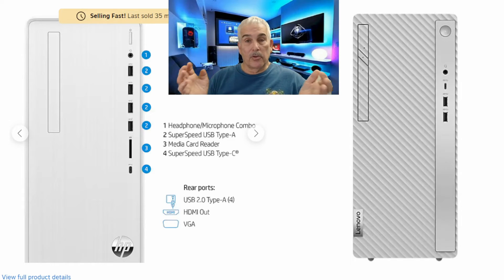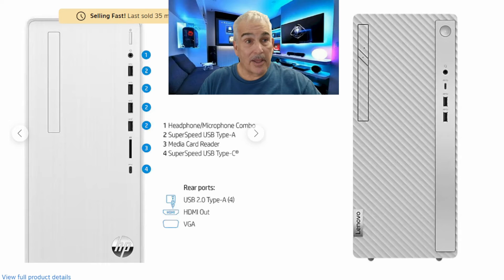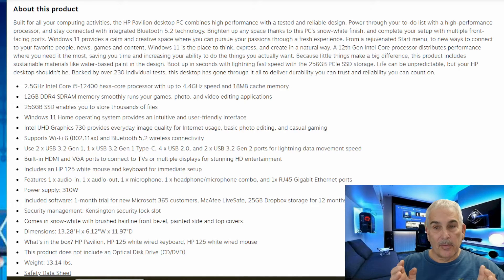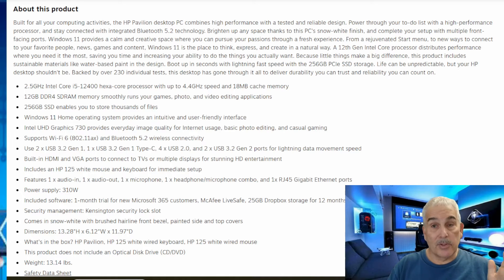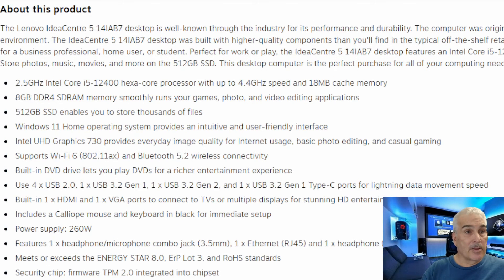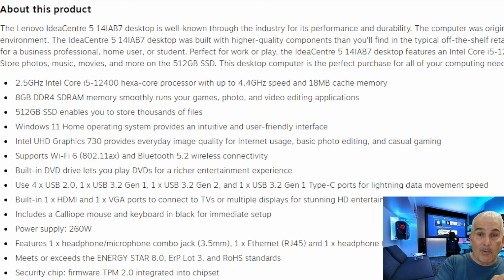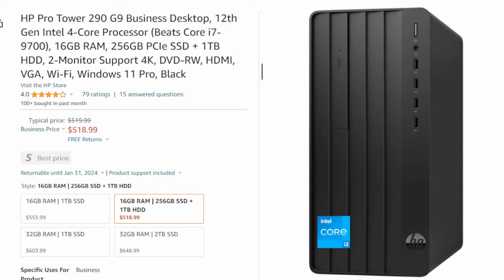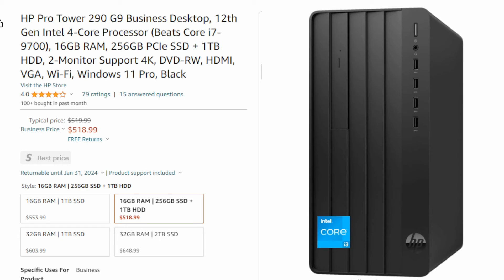Best low budget desktop computer Desktop PC compared! 2023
3 Low cost desktop reviewed, see which one was the best This video will inform you on the specs you need, want and you know the best PC for you!

Don't be confused by  sale prices, fake specs  let Grandpa take you threw what to look for and where to find it
Watch till the end. The point of this video is to show how pc sellers are unloading unsold by confusing the buyer
HP Pro Tower 290 G9 Business Desktop, 12th Gen Intel 4-Core Processor (Beats Core i7-9700), 16GB RAM, 256GB PCIe SSD + 1TB HDD, 2-Monitor Support 4K, DVD-RW, HDMI, VGA, Wi-Fi, Windows 11 Pro, Black Really an intel I3 see my point
This PC was the best tested and none of the 3 made my grade
HP 290 G4 Business Tower Desktop, Intel Core i5-10400 Processor, 16GB RAM, 1TB PCIe SSD, Wi-Fi, DVD-RW, Wired Keyboard and Mouse, HDMI, RJ-45, VGA, Windows 11 Pro, Black